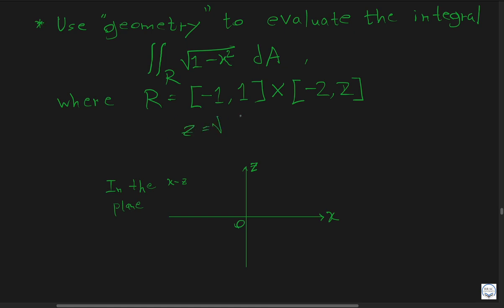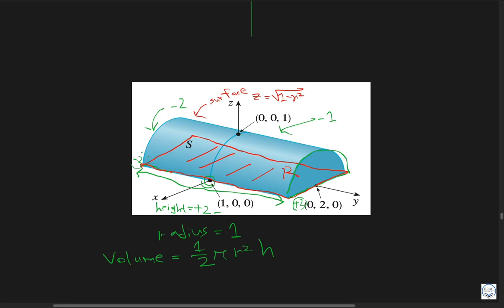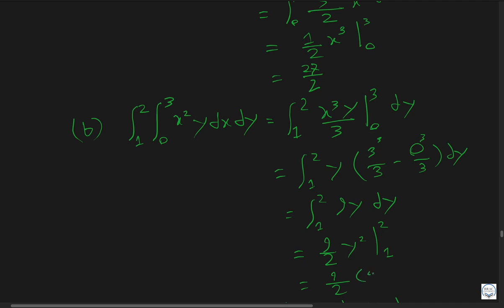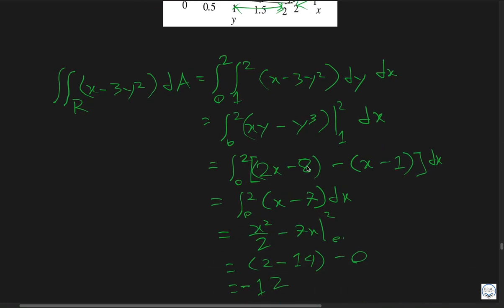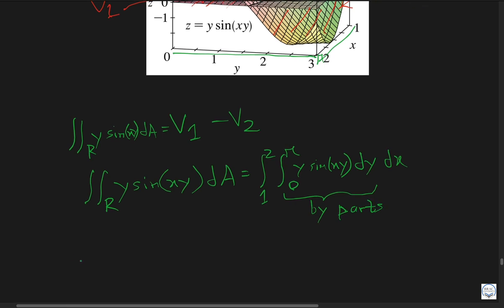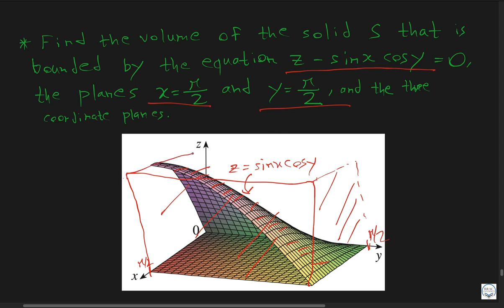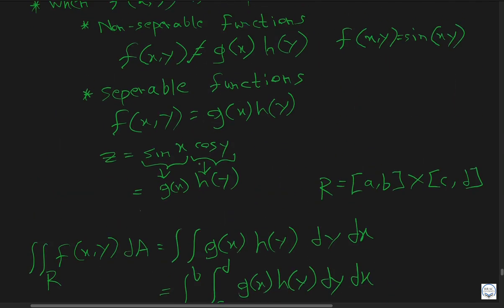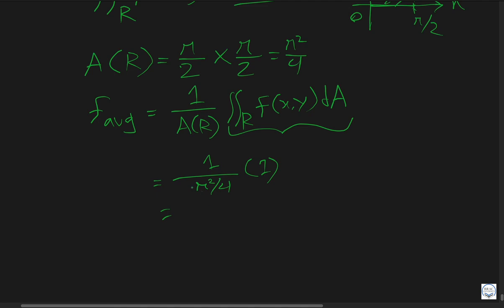3 Double integrals on rectangular domains